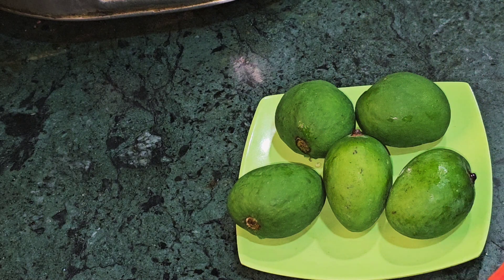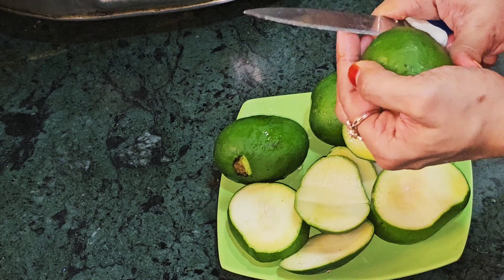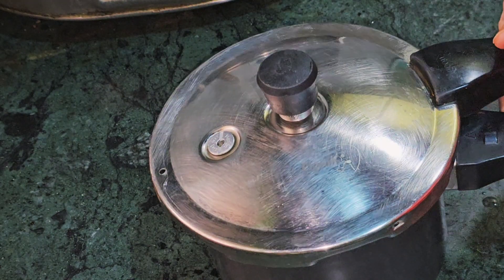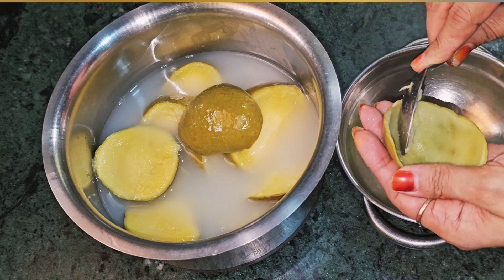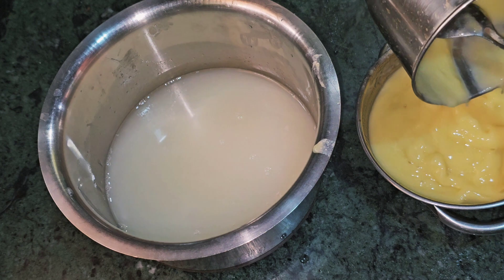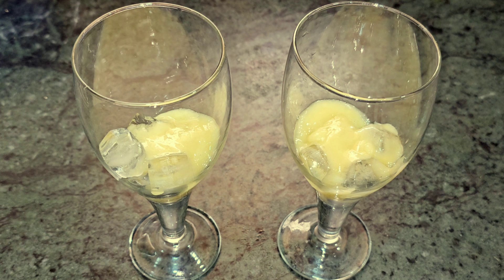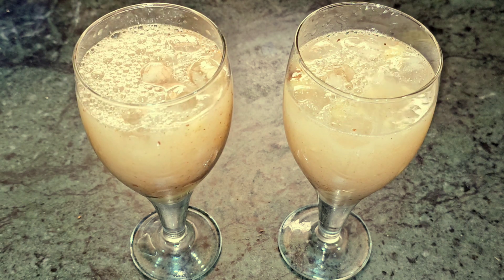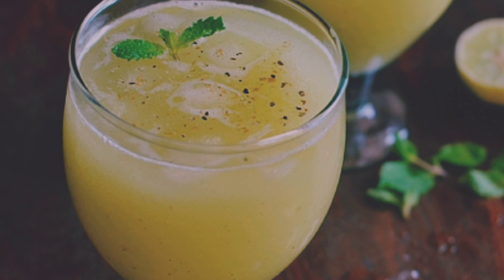|इस 40 dgree भयंकर गर्मी में लू से बचाए और पेट में ठंडक दे आम पन्ना |Aam Panna Garmi Me jarur Bnaye